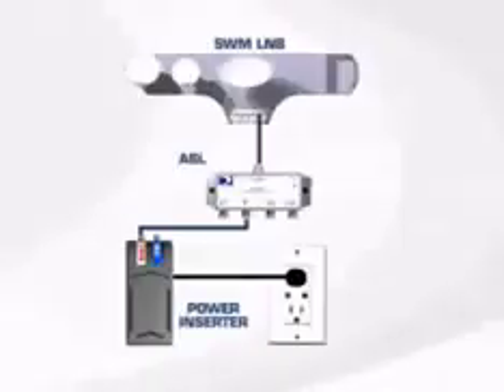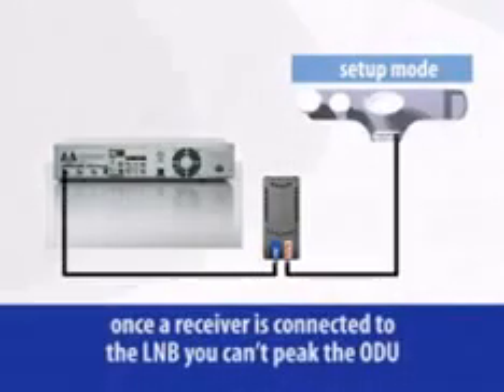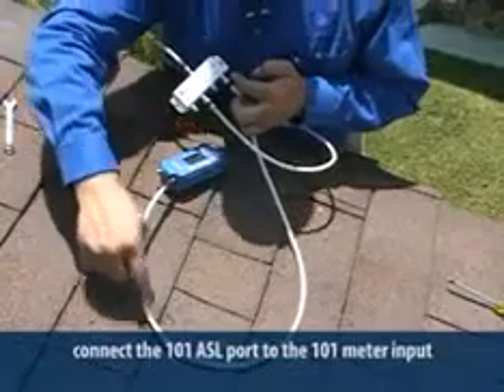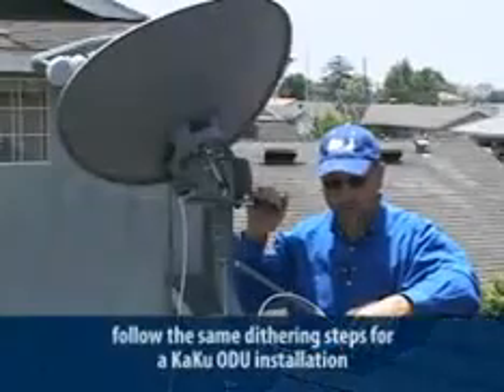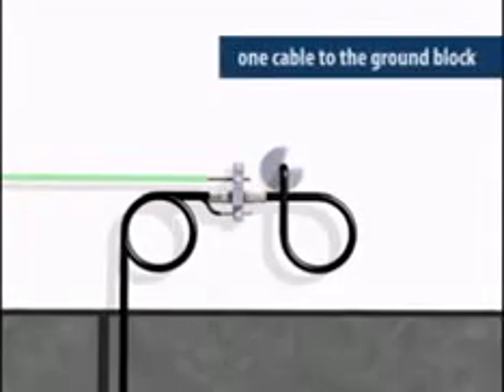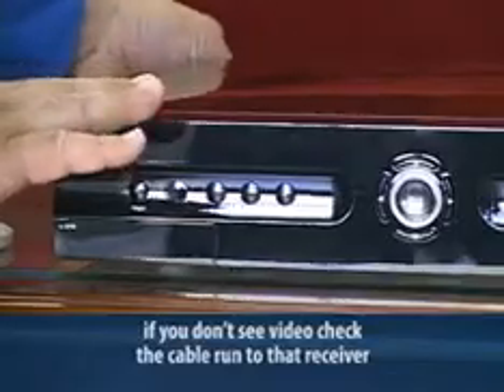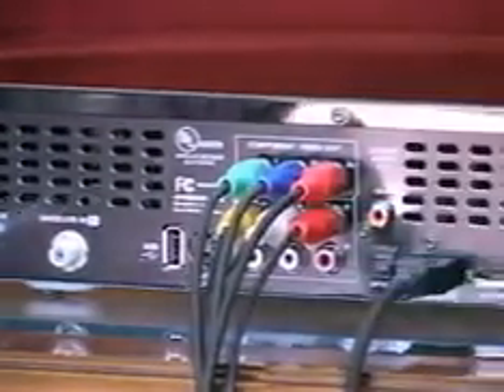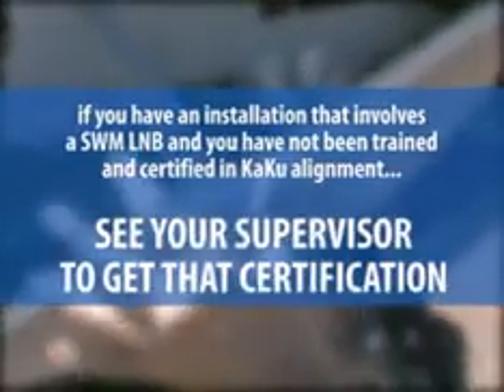DIRECTV SWM SYSTEM PART 2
DIRECTV SWM SYSTEM PART 2: EXPLAINS HOW THE NEW SWM SYSTEM IS INSTALLED USING SPLITTERS AND ONLY ONE LINE TO DVRS